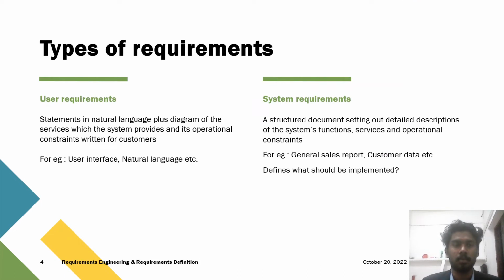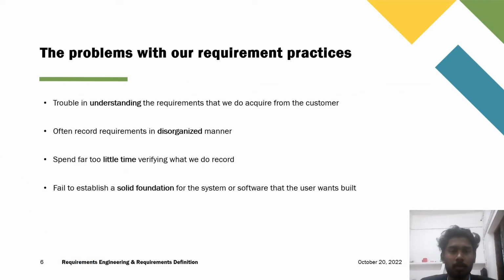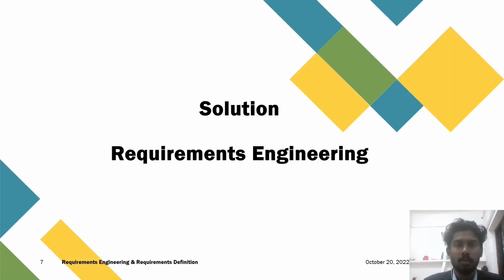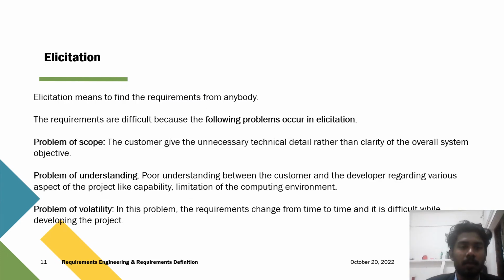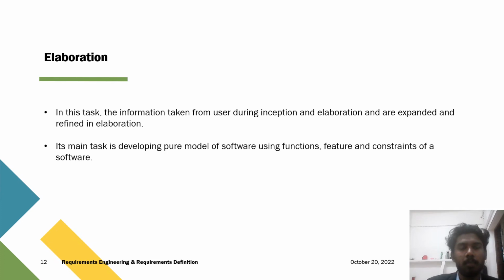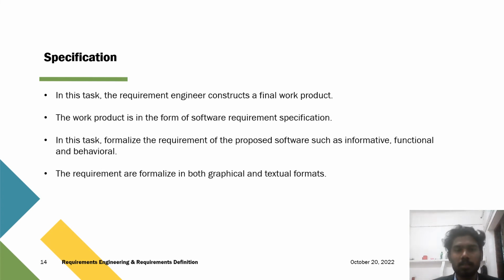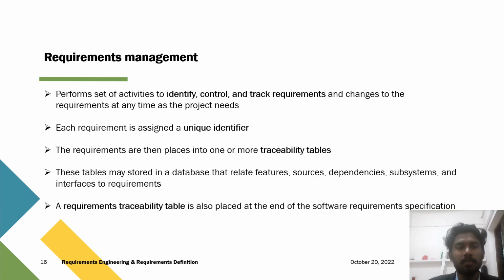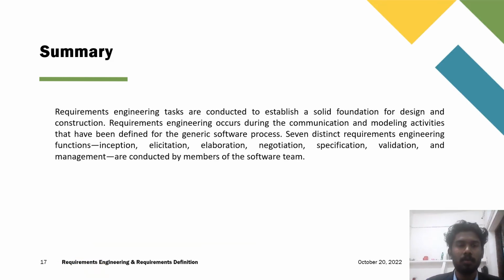Requirements Engineering & Requirement Definition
Requirements Engineering & Requirement Definition in Software Engineering